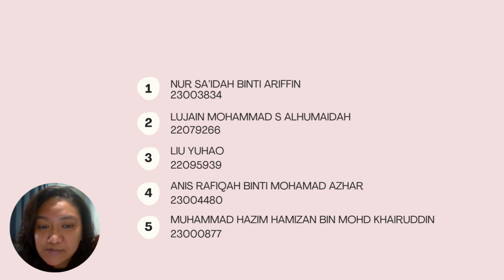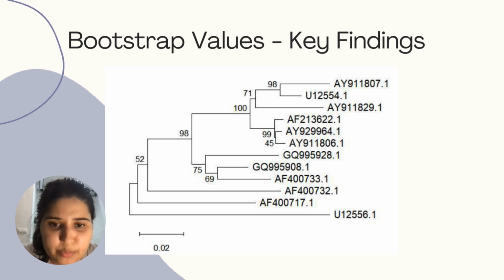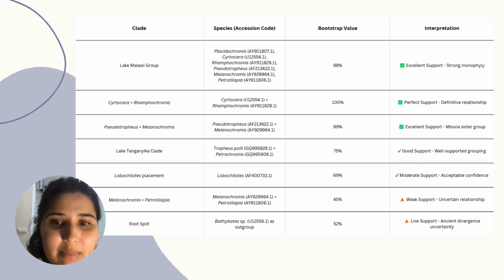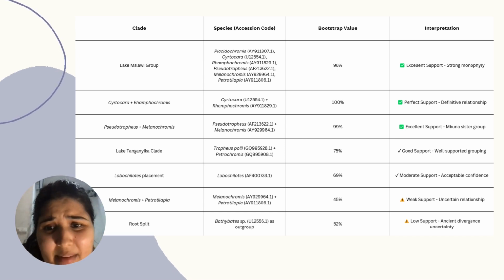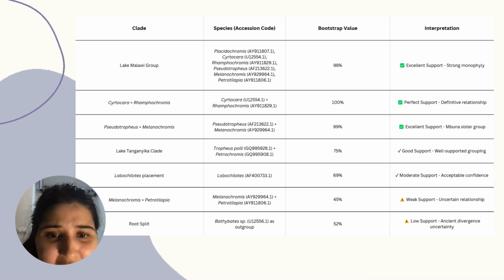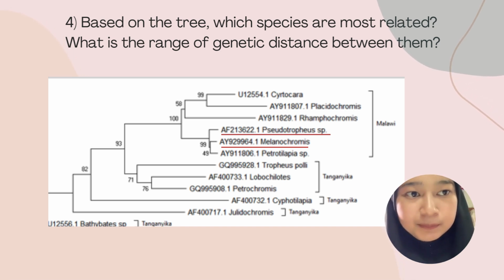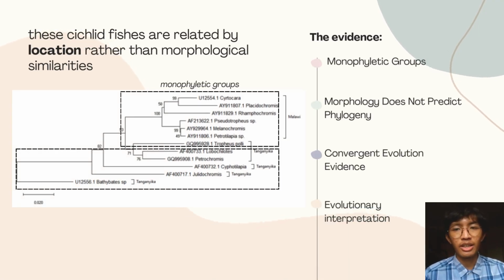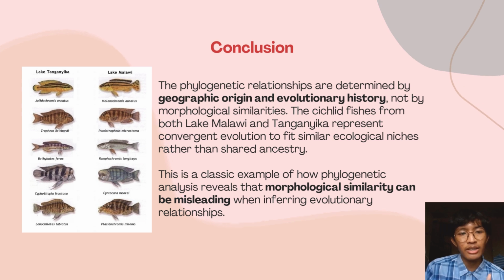GROUP 6 PRACTICAL 3 REPORT GFS0013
Group Member:
1) NUR SA’IDAH BINTI ARIFFIN 23003834
2) LUJAIN MOHAMMAD S ALHUMAIDAH 22079266
3) LIU YUHAO 22095939
4) ANIS RAFIQAH BINTI MOHAMAD AZHAR 23004480
5) MUHAMMAD HAZIM HAMIZAN BIN MOHD KHAIRUDDIN
23000877